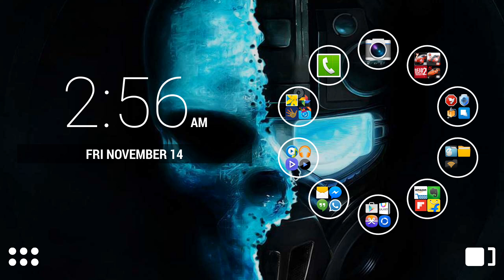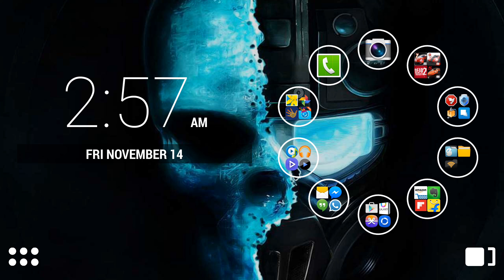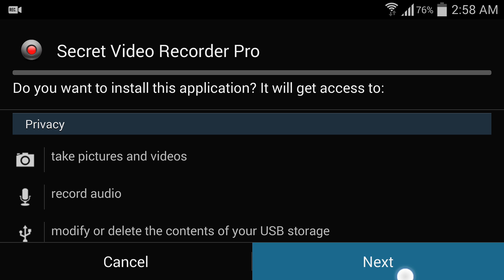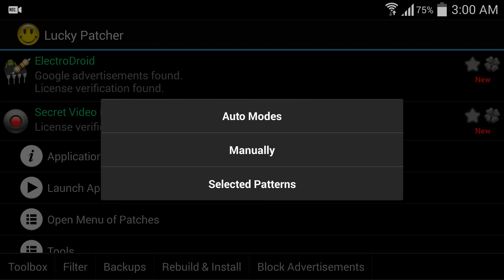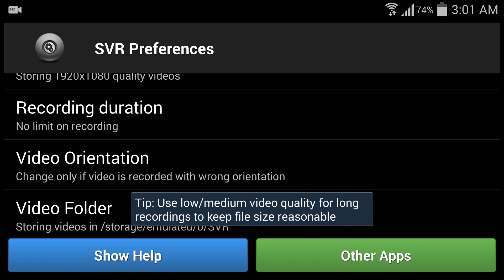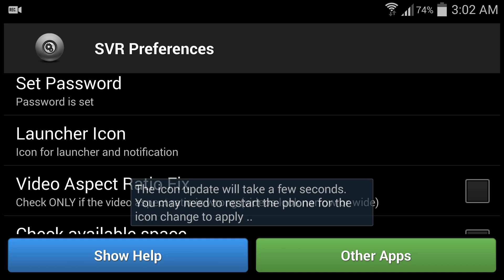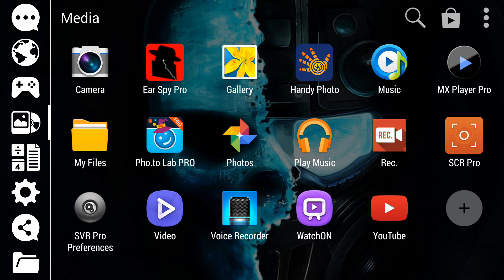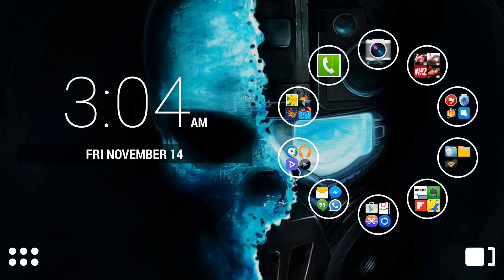How to remove License verification on secret video recorder pro android application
How to remove license verification on any android application or
How to crack secret video recorder pro application
You have to need two application one is lucky patcher another secret video recorder pro application